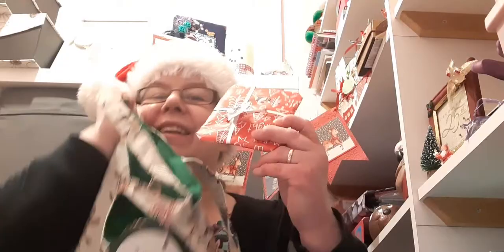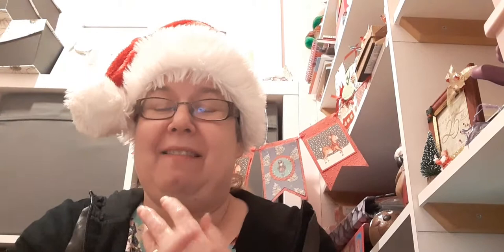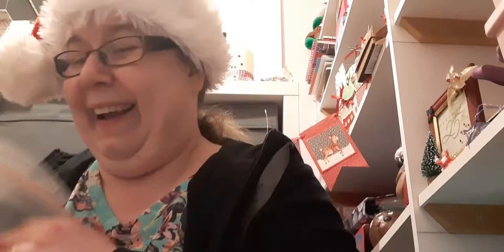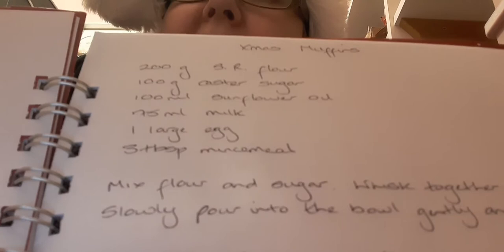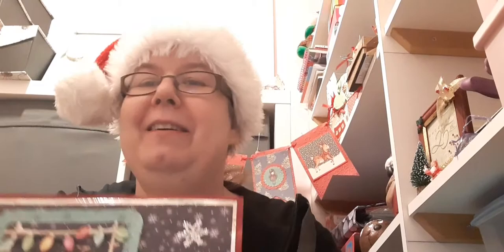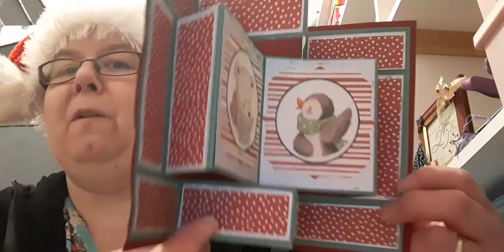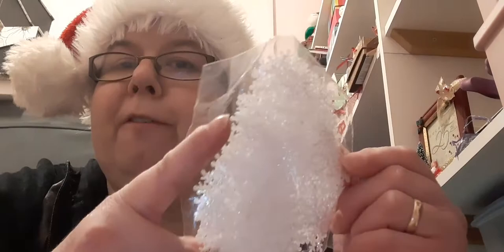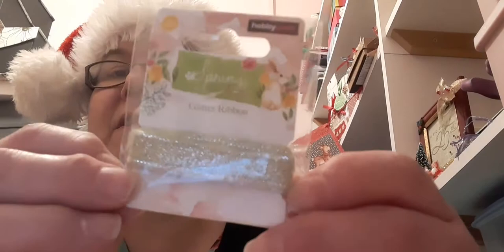Crafty Vlogmas Day 21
In today's Crafty Vlogmas I open my advent gift from my sister.  I also show my home baking.  I share some beautiful happy mail & prize winnings from Cards by Kate Fletcher.  please checkout the link below to Kate's channel.  Thank you xxx